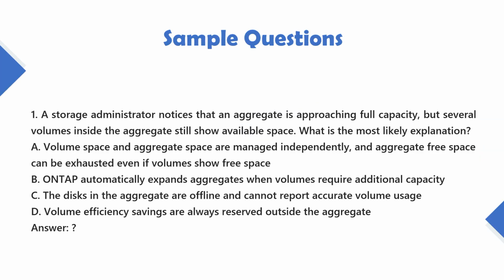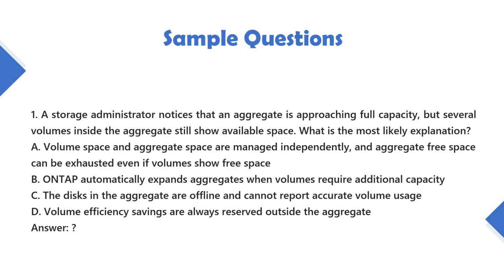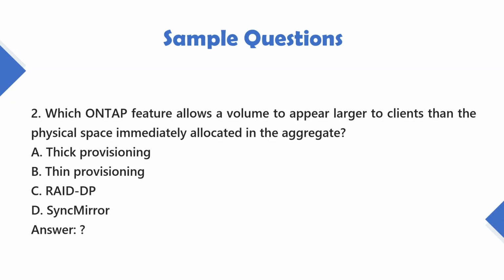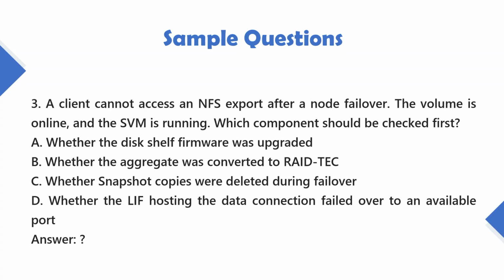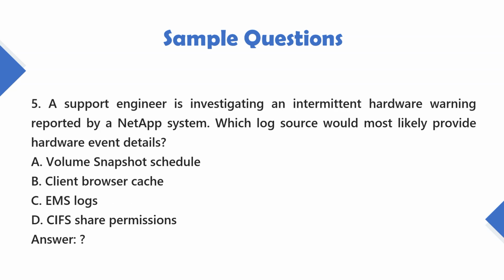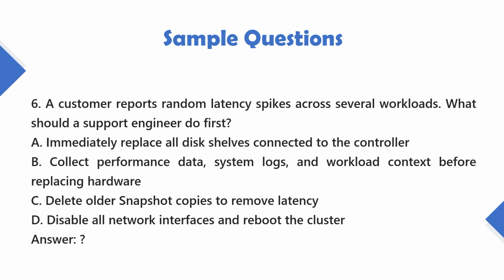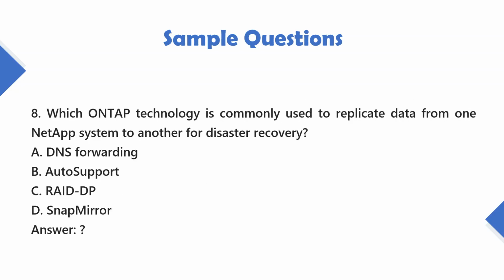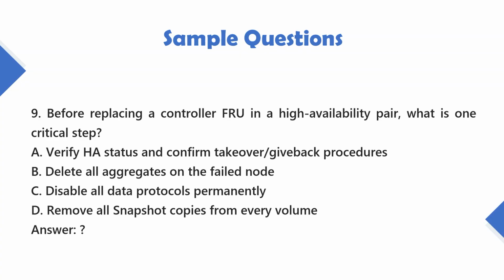NS0-094 NetApp Hardware Support Engineer Professional Exam: Complete Preparation Guide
Preparing for the NS0-094 NetApp Hardware Support Engineer Professional Exam? In this video, I walk you through the key information you need to know before taking the exam, including important exam preparation tips, study guidance, and 10 practice questions with answers to help you test your understanding.

The NS0-094 exam is designed for professionals who want to validate their knowledge and skills related to NetApp hardware support, troubleshooting, field service concepts, support processes, and hardware maintenance fundamentals. Whether you are starting your NetApp certification journey or reviewing before your exam, this video will help you organize your preparation more effectively.

In this video, you will learn:
✅ What the NS0-094 NetApp Hardware Support Engineer Professional Exam is about
✅ Key topics to focus on while preparing
✅ Practical study tips for better exam readiness
✅ Common areas candidates should review carefully
✅ 10 NS0-094 practice questions with answers
✅ How to approach certification exam preparation with confidence

This video is especially useful for:
NetApp hardware support professionals
Field engineers and technical support engineers
IT professionals preparing for NetApp certification
Storage administrators working with NetApp systems
Candidates reviewing for the NS0-094 exam

Make sure you review the latest official NetApp exam objectives and documentation before scheduling your exam, as certification requirements and exam content may change over time.